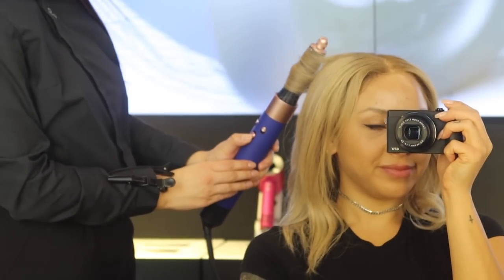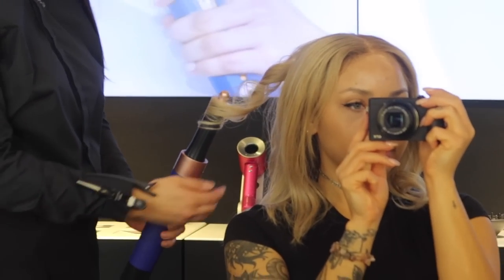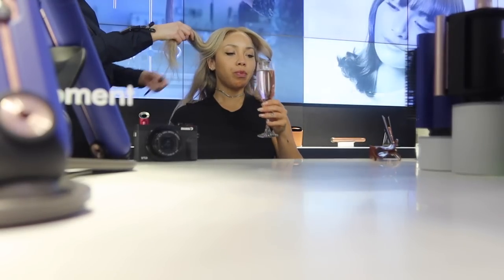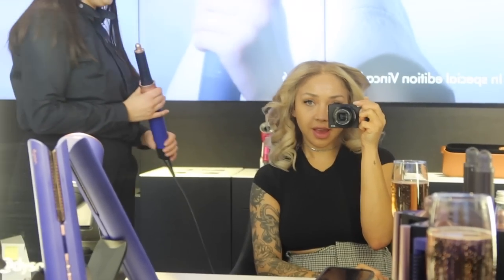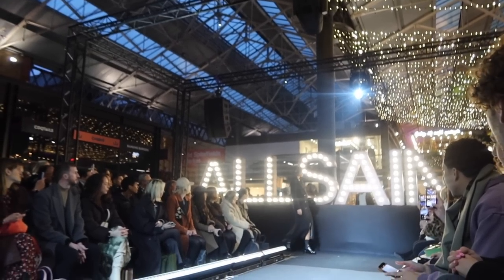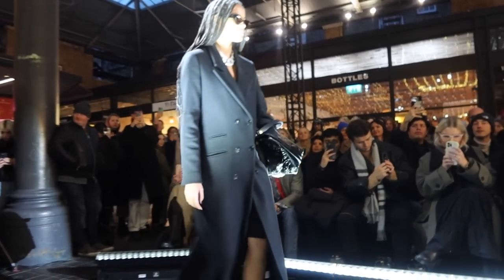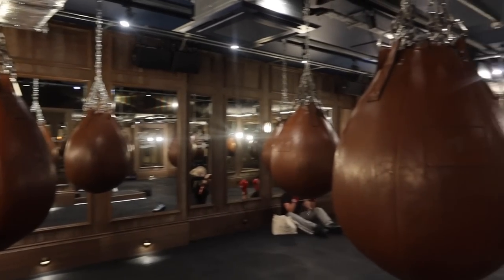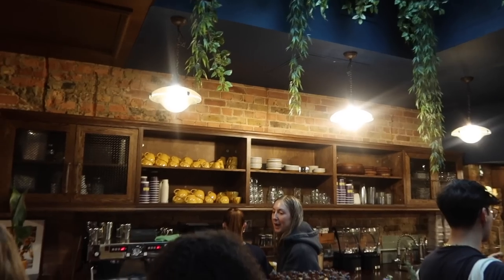Catchups | What i've been up to recently + Current loves AD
AD A catchup vlog on what i’ve been up to over the last few weeks and also some things i’ve been loving recently. Have you tried any of these?
I also watched a new film on Sky for this month called ‘The Estate’ as part of their sky cinema club!

FAQ:
- My Camera: Canon 5D Mark 4
- My lens: Canon 35mm / 24-70mm
- Editing software: Finalcut Pro X